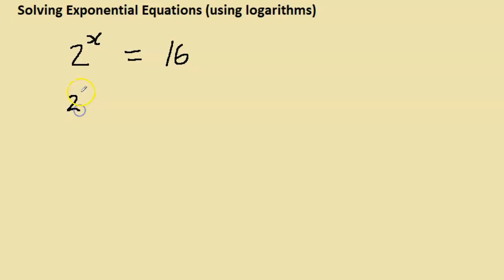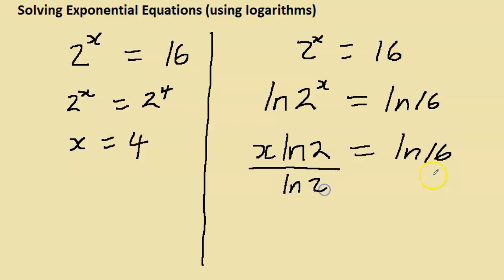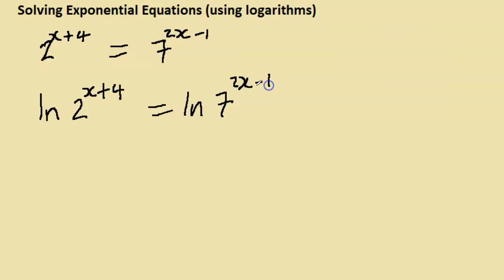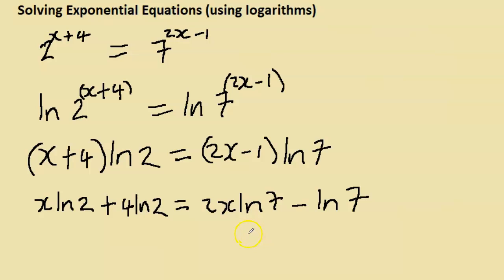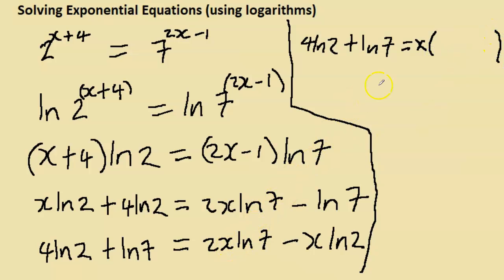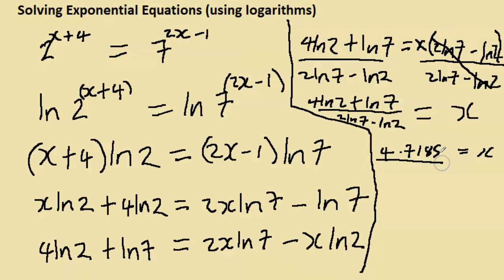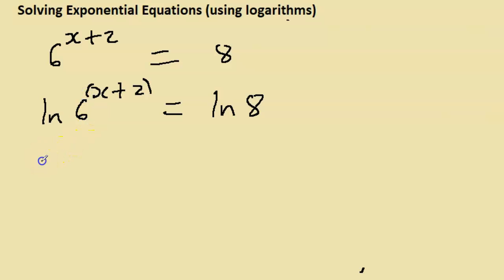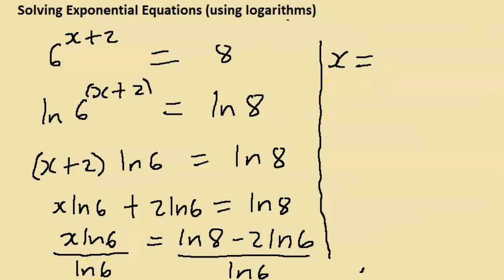Solving Exponential Equations (Using Logarithms): Part 1: CXC: Cape Pure Math: Adobe Math Lab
Solving Exponential Equations (Using Logarithms): Part 1: CXC: Cape Pure Math: Adobe Math Lab. Welcome to Adobe Math Lab. My name is Percival Arthurs and I have been teaching Mathematics at all levels for many years now. The content on this channel is created to meet the needs of students who are preparing to sit CXC Mathematics at the CSEC, Add Math, and Cape Level. The videos will comprehensively cover all topics on each syllabus in way that will ensure that students master the foundational concepts in mathematics and are able to perform exceptionally well in their exams. In addition to the videos, the channel plans to provide worksheets with solutions on each topic taught. All questions will be past paper-type problems. In the near future, content for CXC physics at the CSEC and CAPE level will be included on the channel among other subjects. The channel is student friendly while making mathematics easy to understand. Give this channel a chance and you will fall in love with mathematics.
adobe mathlab
Adobe Mathlab
Adobe MathLab